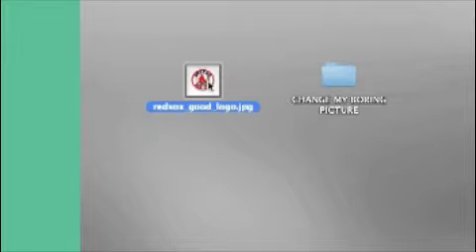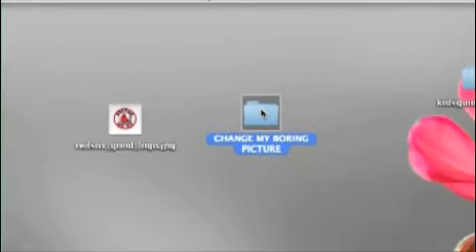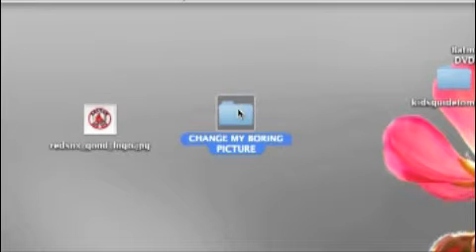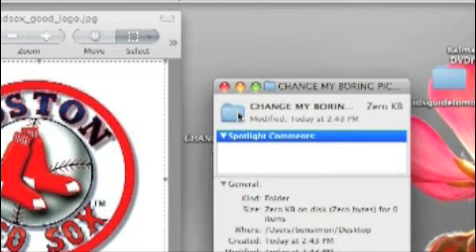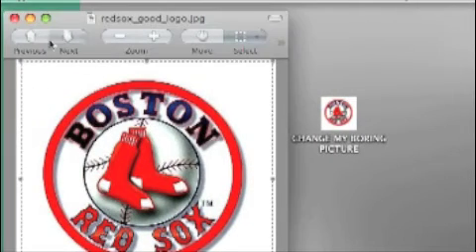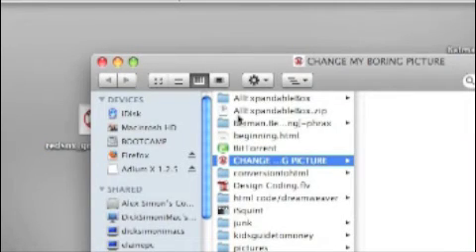How to: Change a folders icon in Mac OSX Leopard Tiger Panther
The folders that come standard in leopard, can be very boring. To change the icon of a folder, first you have to find which icon you would like to change the folder to. There are icon packs throughout the web that have many icons that would work well in a leopard OS. Once you have the icon you want, find the folder you want to change. Then, right click (ctrl click), and select get info. In the top left hand corner, there is the current image of the folder. Copy the image you would like to have as the new folder icon, and paste it in where the current icon is. It should change after that.
Please post any comments or questions you have.